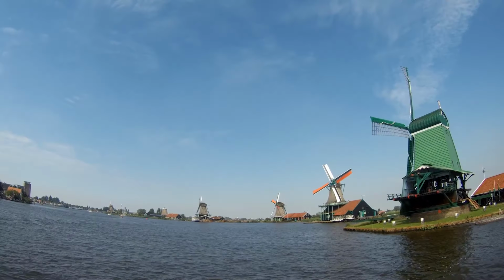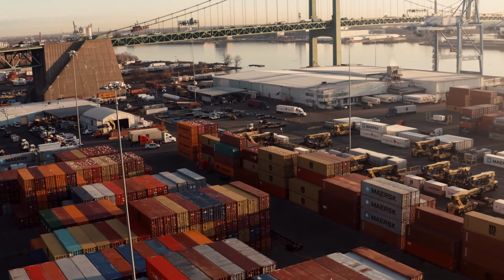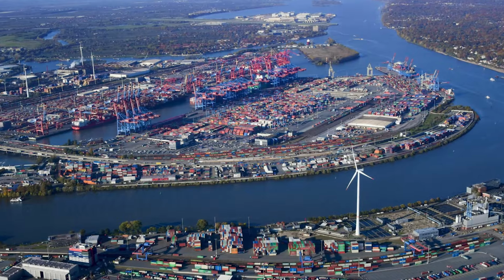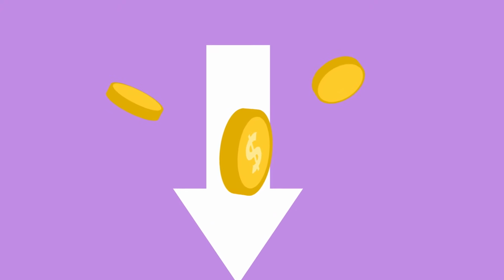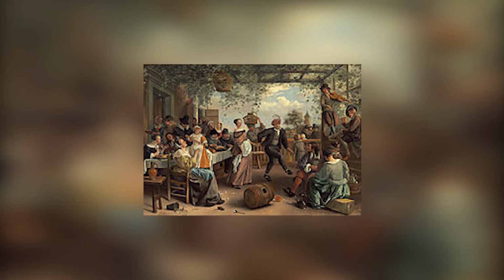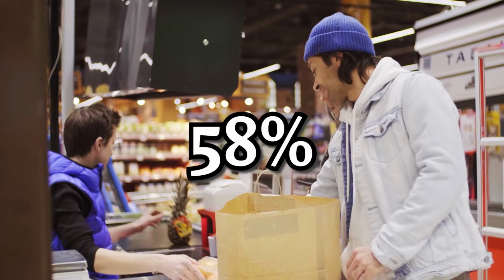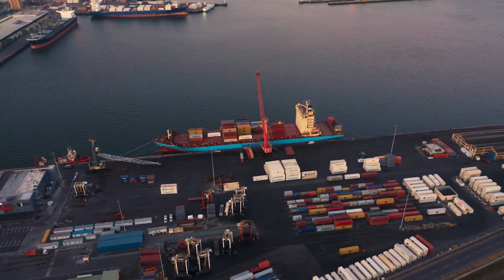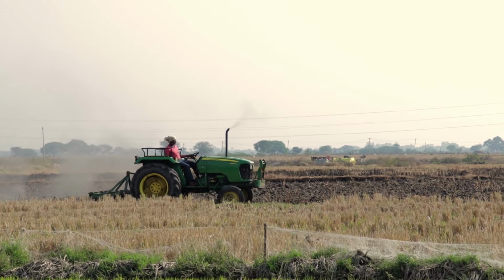The SHOCKING Truth About How The Netherlands Became Insanely RICH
Economics, Countries Explained, Geography Facts

There’s an old Dutch saying “God created the earth, but the Dutch created the Netherlands”. Have you ever questioned how such a small nation as the Netherlands managed to become one of the richest in the world?
The Dutch have transformed their country from a collection of low-lying, prone to flooding soil into one that is not only rich but also a role model for the rest of the globe.
From the Golden Age of the 17th century to contemporary inventions that maintain the Netherlands at the forefront of international trade, we reveal the secrets of the Dutch economic miracle in today's video so keep watching.

About GEOCENTRICITY
🎥 Videos about Economics, Countries Explained, Geography Facts
🎨 Written, voiced and produced by GEOCENTRICITY